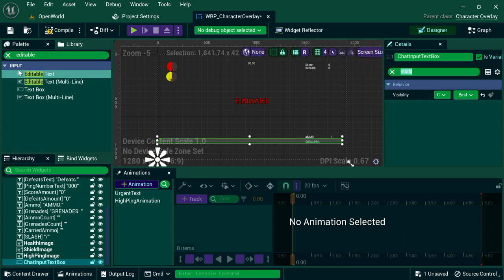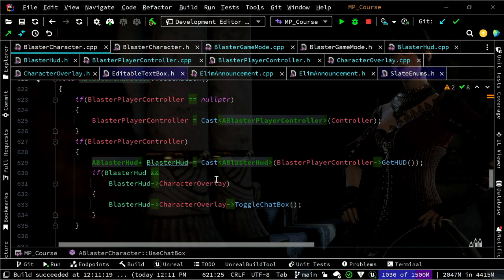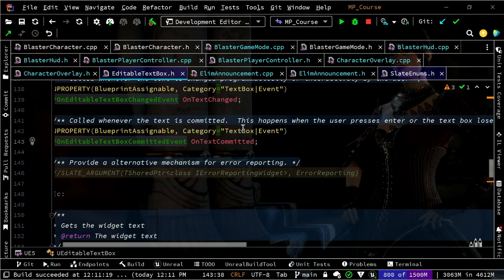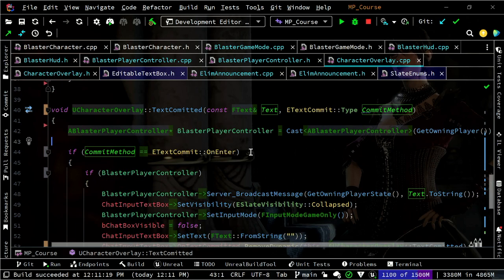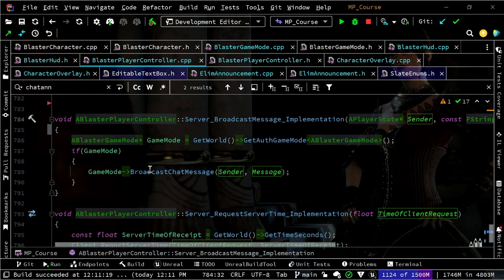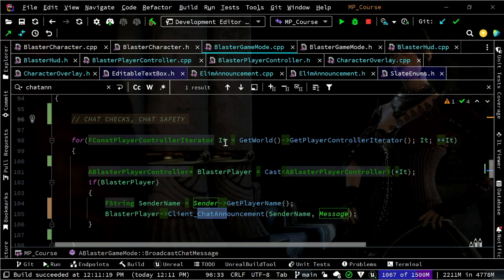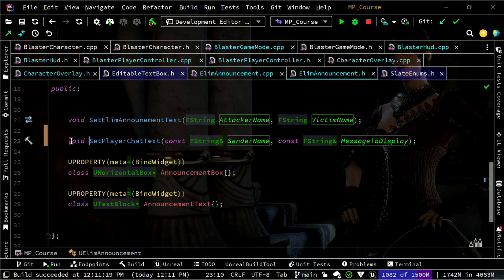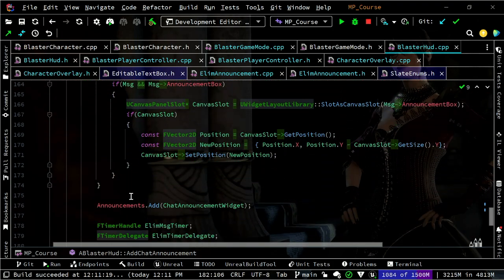Chat System Explanation - Unreal Engine Editable Text Box ( Multiplayer )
If anyone has any thoughts or constructive criticism on my approach here, I definitely welcome it! So far I'm realizing that I meant to pass along the player controller of the sender and not the player state, because I want to be able to kick the player if necessary. Again, let me know what your thoughts are on my code / layout / placement. Thanks a ton!

Cheers,
Tele